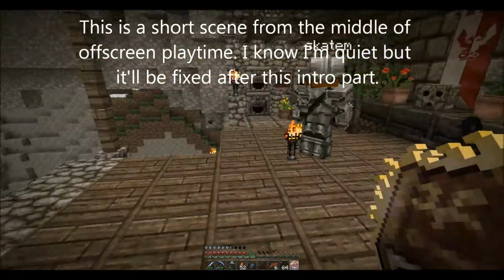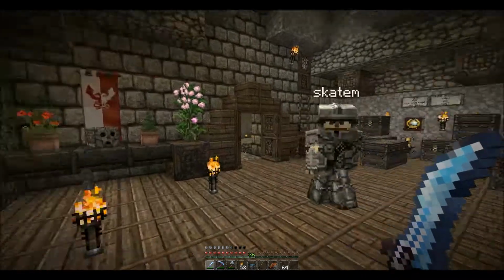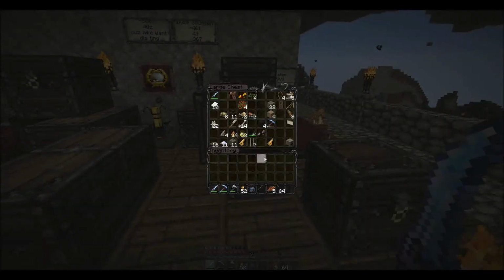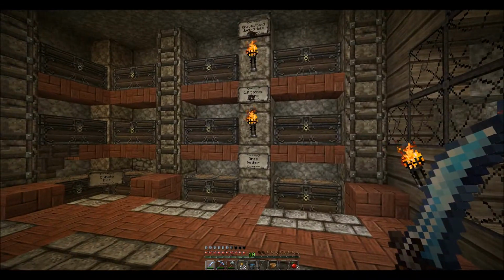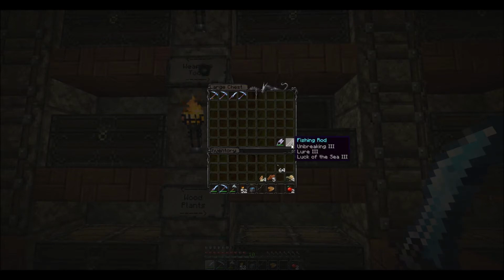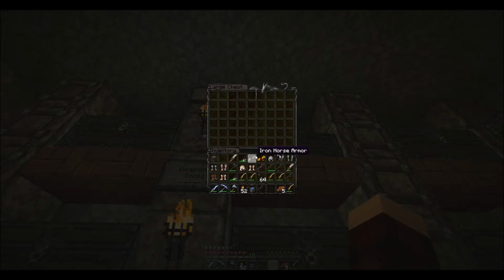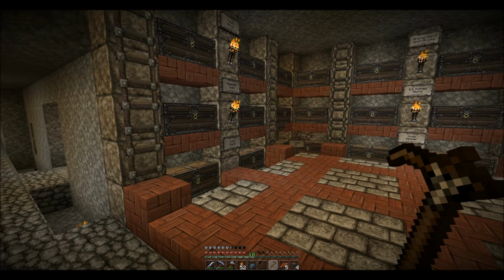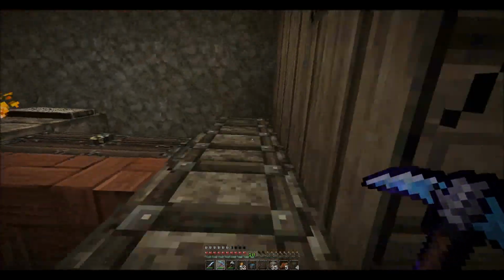Minecraft Gameplay- 1.8 Snapshots with Skatem! (Part 23)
A quick snipet from last week, then we cover what is new for this recording session and some of the other ones that will happen this weekend.
Tweet using MinecraftMike and tell me what to do and where to go!
Join my server, Avius! It is a hard survival RPG server in Minecraft version 1.7.4.
IP: avius.mcpro.co
Visit the Server's Forums, and sign up using your Minecraft username. This is where all of the info about the server is! I HIGHLY recommend reading up on how the server works!

Visit my Animal Crossing: New Leaf Dream Town!
Town Name: Nittany
Player Name: Mike

THANK YOU! ISN'T IT AWESOME? I did add in different music though, from the Youtube Library.
The new outro was made by my friend chase! Thank you chase! I added the creeper sound effect.